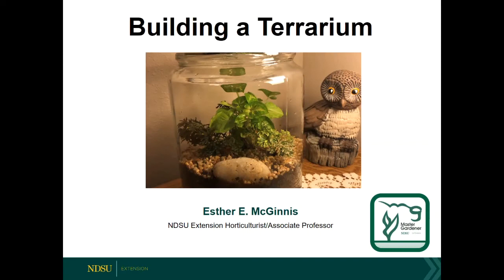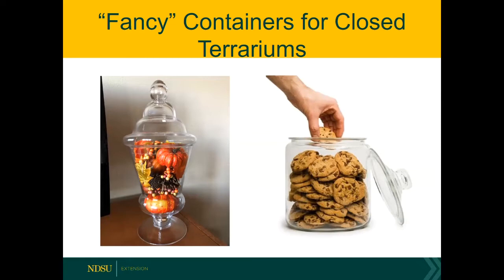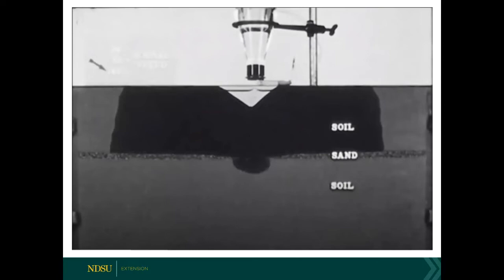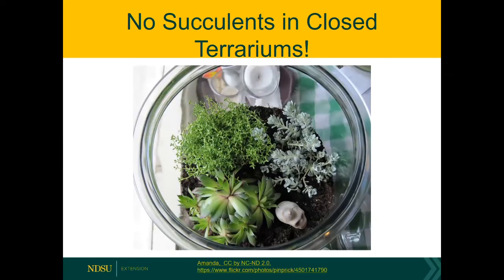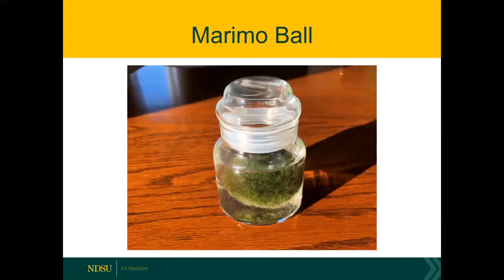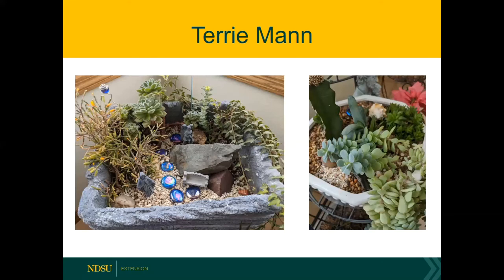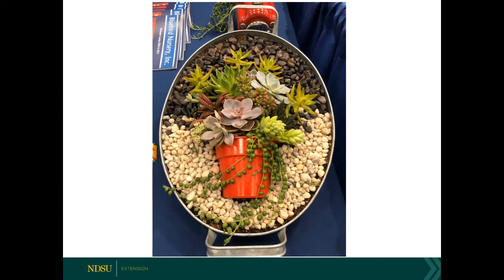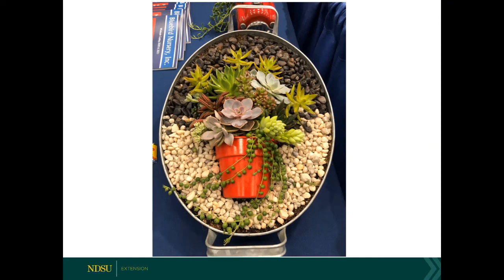Field to Fork 2020: Building a Terrarium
Esther McGinnis, associate professor and NDSU Extension horticulturist, shares tips on designing, building and caring for a terrarium.